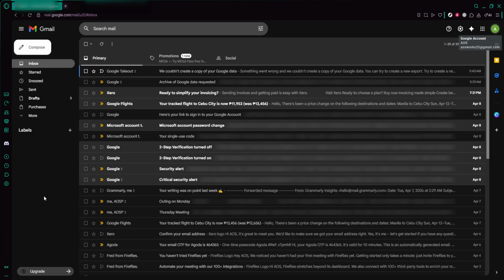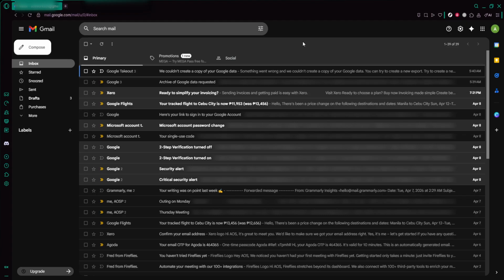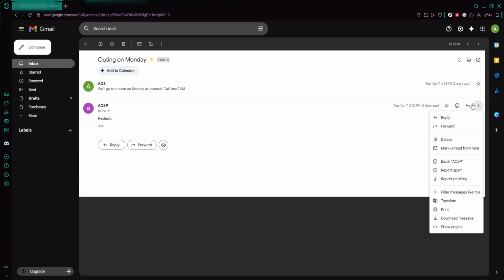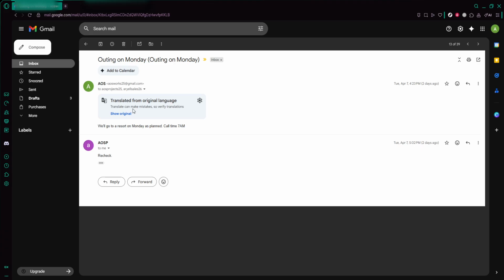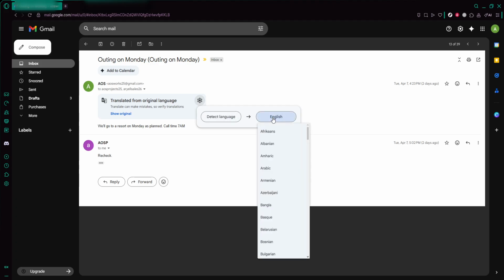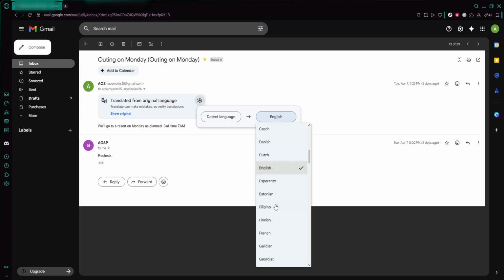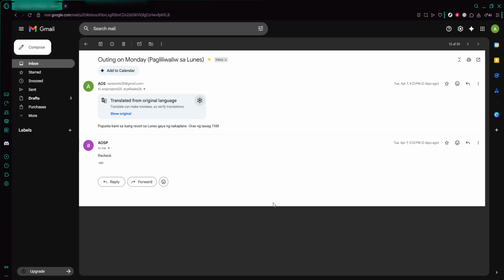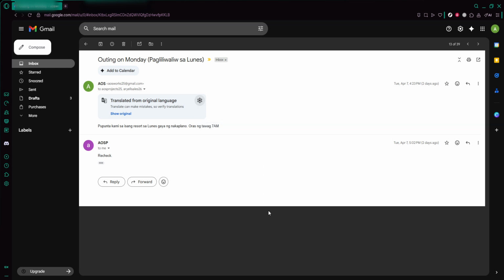How to Translate Emails in Gmail (Quick Tutorial)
In today’s globalized world, effective communication is essential, and this video will guide you through the process of translating emails in Gmail seamlessly. You will learn how to utilize Gmail's built-in translation features to break language barriers, ensuring your messages reach the right audience without misunderstandings.

By watching this tutorial, you will discover practical steps to translate emails effectively, enhancing your communication skills. Don't miss out on mastering this valuable feature; watch till the end to unlock the full potential of Gmail's translation capabilities!